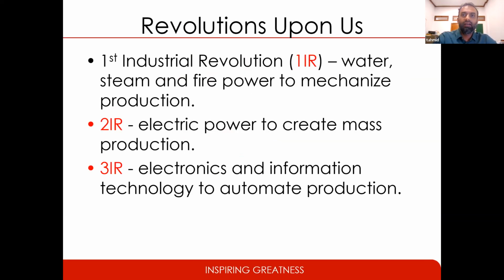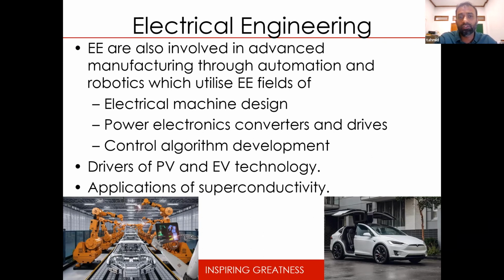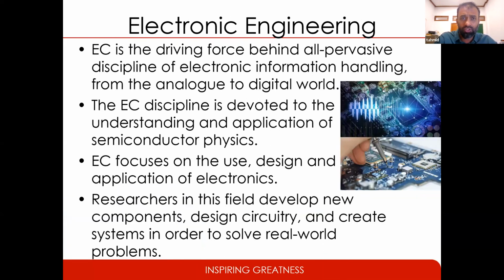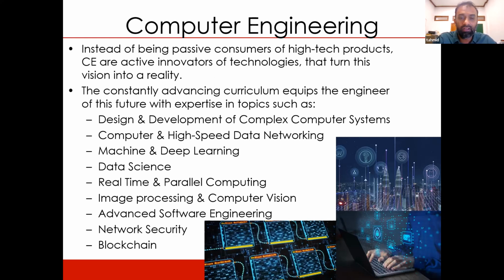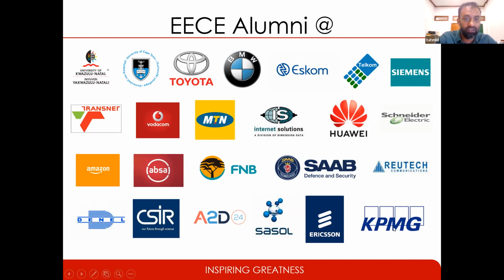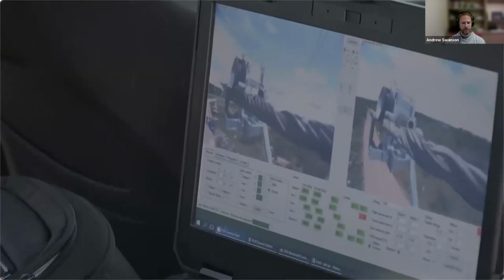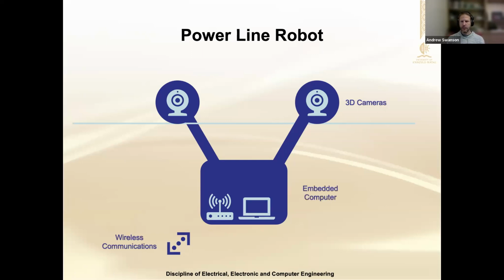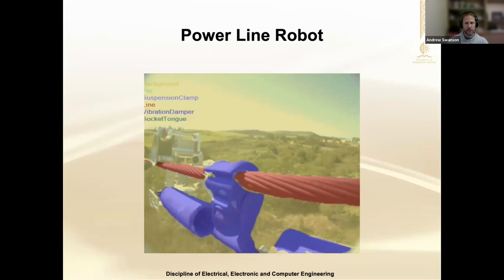2022 Engineering Open Day - Electrical, Electronic & Computer Engineering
During this online open day, attendees were invited to learn about exciting career and study options in Engineering. Academic experts were on hand to help students make career choices in Electrical, Electronic & Computer Engineering.

Click on the timestamps below to jump to the respective segment:

• 00:00 - Welcome: Ms Swasti Maney
• 00:46 - Dean's address: Prof Glen Bright
• 18:14 - Cluster overview: Dr Tahmid Quazi
• 32:48 - Powerline Inspection Robot: Dr Andrew Swanson
• 48:55 - Student presentation: Mr Andre van der Walt
• 01:00:05 - Session wrap-up: Dr Mohamed Fayaz Khan